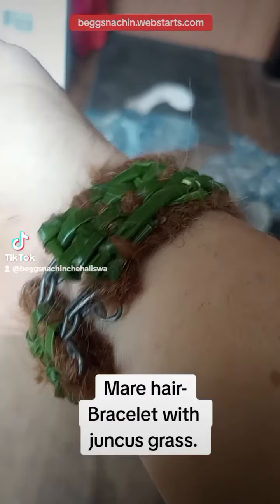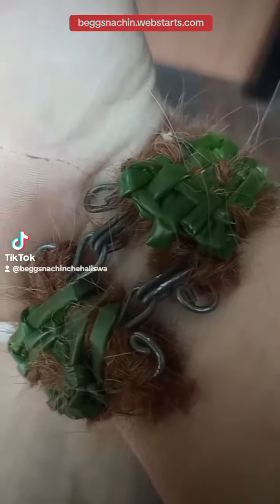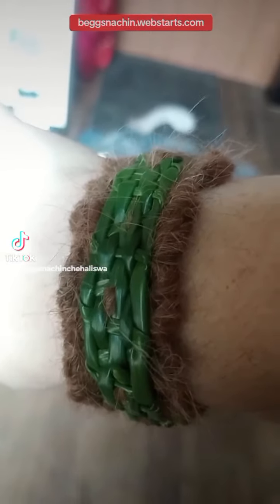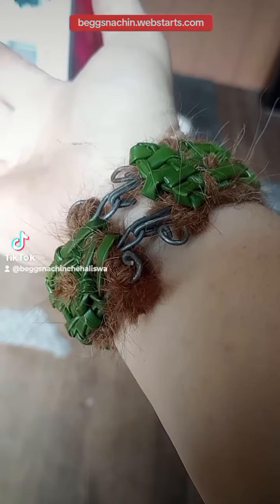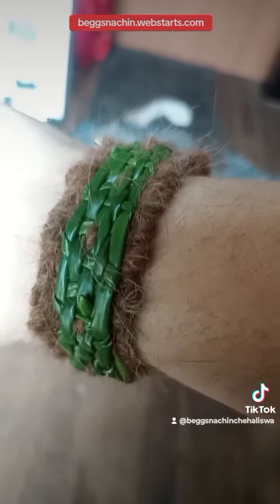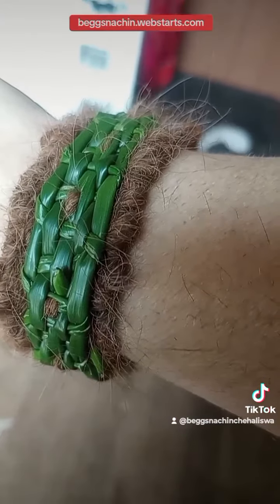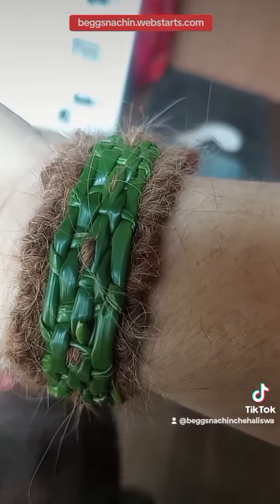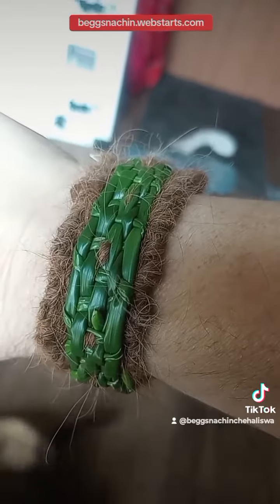Mare hair- I made a bracelet from my horse's belly hair and juncus grass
Horse training basics